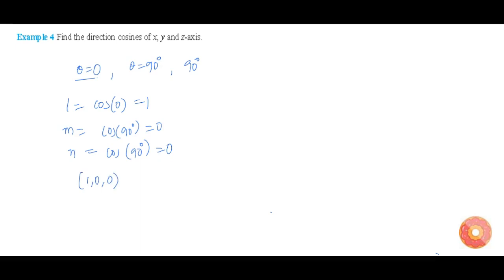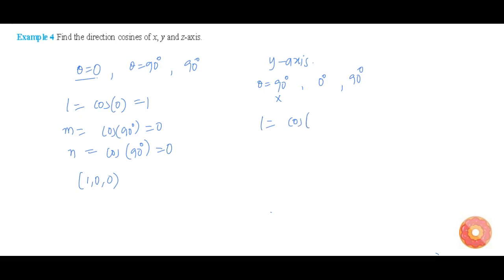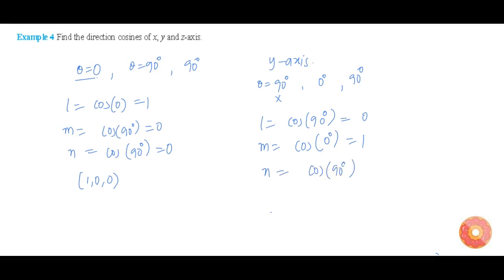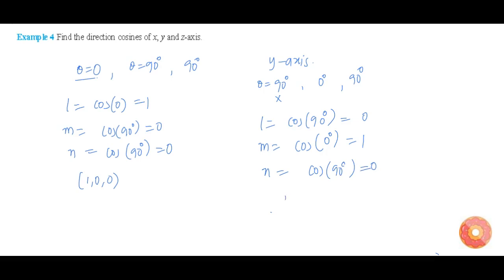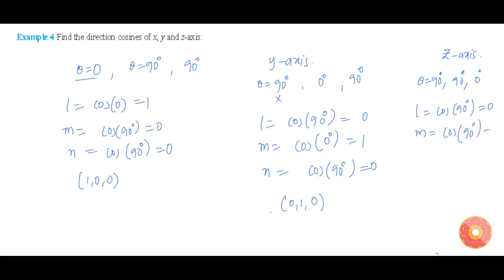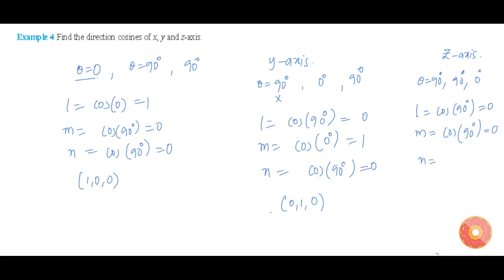Find the direction cosines of x, y and z-axis....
Question From - NCERT Maths Class 12 Chapter 11 SOLVED EXAMPLES Question – 4 THREE DIMENSIONAL GEOMETRY CBSE, RBSE, UP, MP, BIHAR BOARD

Related Questions & Solutions:

1. If a line makes angle `90o` , `60o` and `30o` with the positive direction of x, y and z-axis respectively, find its direction cosines.

3. Find the direction cosines of the line passing through the two points `( 2, 4, 5)` and `(1, 2, 3)` .

4. Show that the points `A (2, 3, 4)` , `B (1, 2, 3)` and `C (3, 8, 11)` are collinear.

5. Find the vector and the Cartesian equations of the line through the point `(5, 2, 4)` and which is parallel to the vector `3 hat i+2 hat j-8 hat k` .